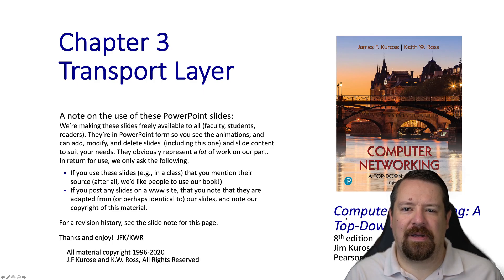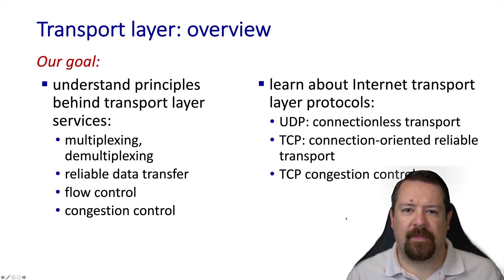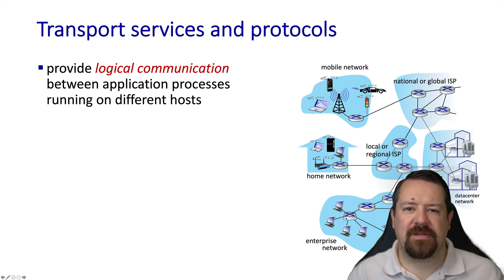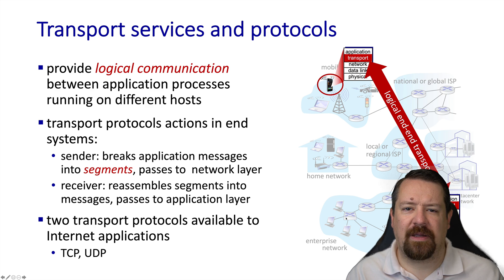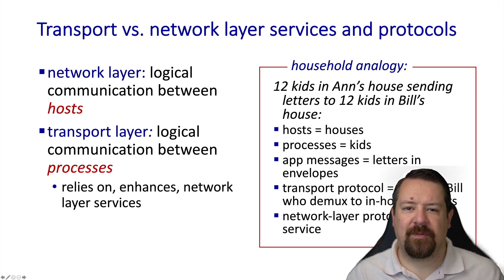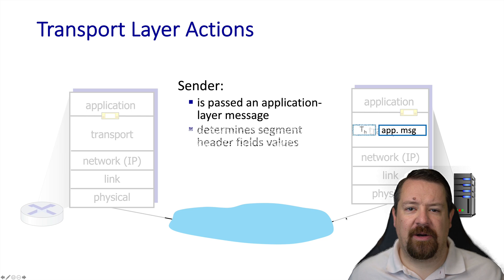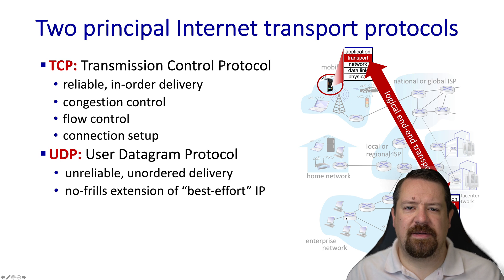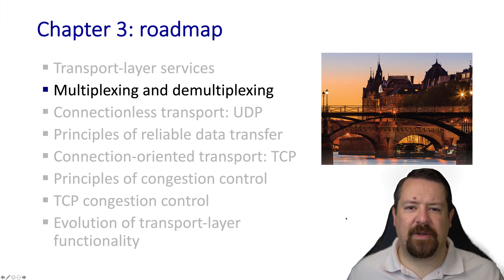Introduction to Transport-Layer Services | Computer Networks Ep. 3.1 | Kurose & Ross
Providing a brief overview of the services provided by the transport layer of the Internet protocol stack, including the differences between TCP reliable and UDP best-effort service.